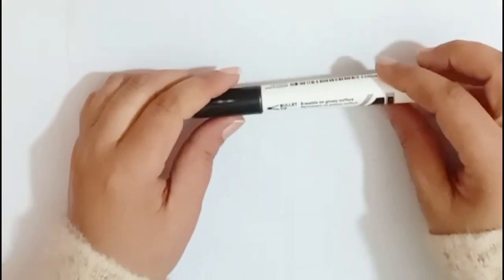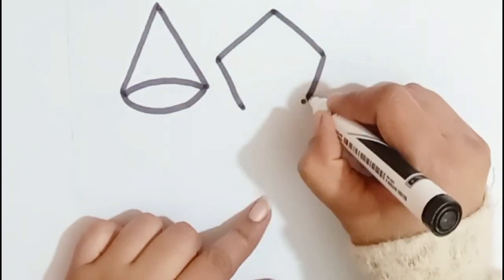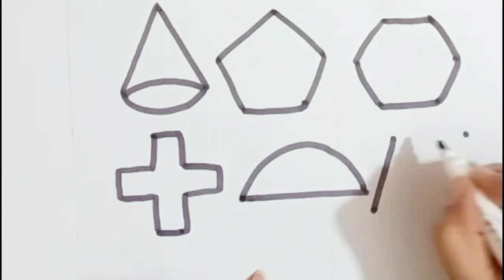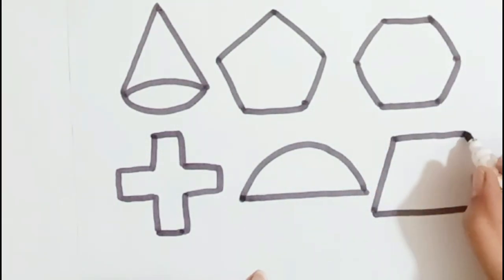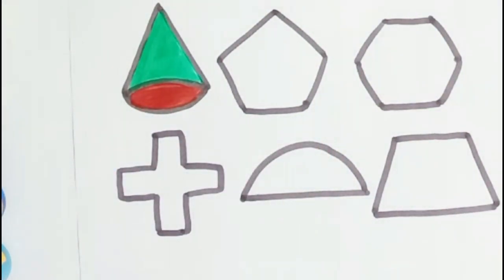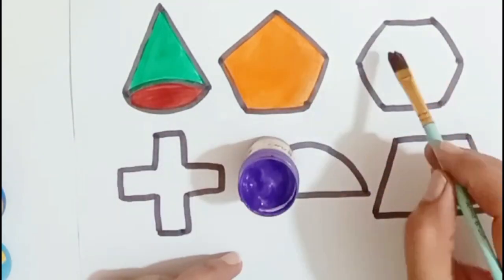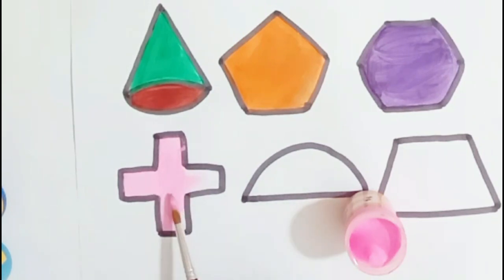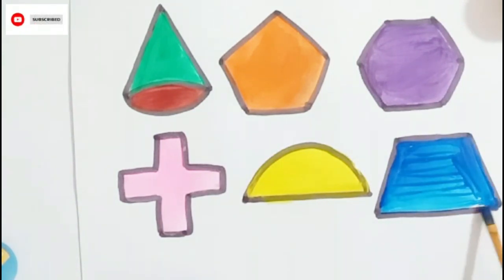Fun Shapes Adventure Learn 2D Shapes and Colors with Colorful Drawing Educational Journey for Kids.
asma learning
Learn 2d shapes for kids |
 Shapes drawing with colors name
 | Colors name for toddlers
Educational Shapes Activities
Toddler Learning Journey
Kids Shapes and Colors Tutorial
Fun Shapes Adventure
Creative Drawing with Colors
Children's Shapes Exploration
Preschool Colors and Shapes Tutorial